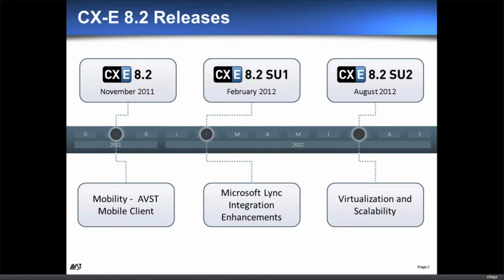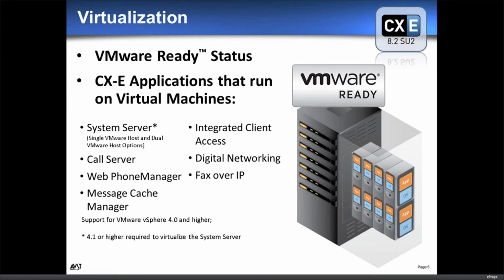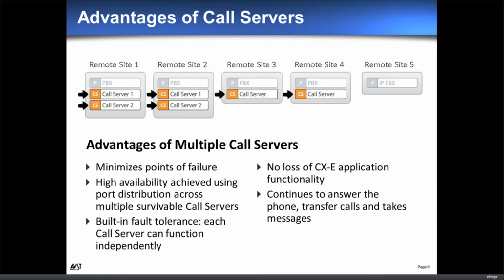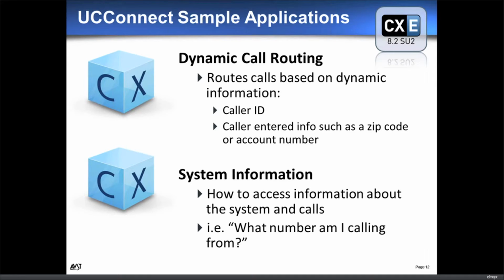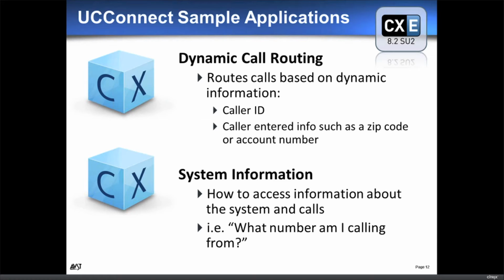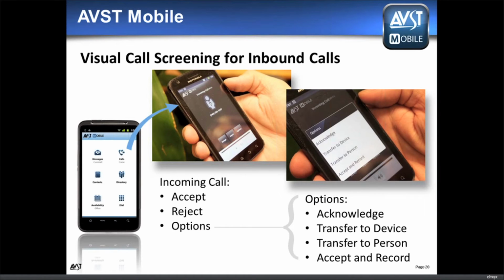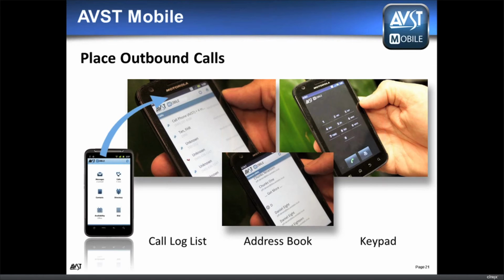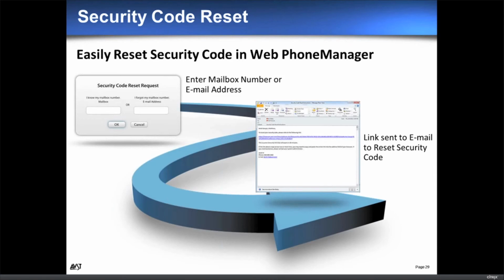AVST Webinar - What's new in AVST CX-E 8.2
CX-E 8.2 Releases 00:16
CX-E 8.2 Software Update 2 (SU2) 01:11
Virtualization 02:15
Scalability 04:27
Ideal Private Cloud Solution 05:05
CX-E Architecture 05:43
Advantages of Call Servers 06:27
CX-E Maximum Capacity 07:41
UCConnect Sample Applications 09:02
Real-world AVST Customers 12:26
AVST Mobile 13:33
iPhone and Android Navigation 13:58
Separates Personal and Business Communication 14:17
Single Number Reach 14:50
Number Protection 15:24
Visual Call Screening for Inbound Calls 16:02
Place Outbound Calls 18:06
Settings Management for Availability 18:44
View and Manage Voicemail Visually 19:20
Downloading from Android or iPhone 19:37
Telecom Your Skype for Business 20:03
AVST Intelligent Gateway for Microsoft Skype for Business 20:24
400+ Telephony Integrations 20:55
Security Code Reset for Web Phone Manager 21:37
Q&A 22:34
Thank You: 30:00

Calling all iPhone and Android users! Have you heard what is new in CX-E 8.2? AVST has released three software enhancements, making CX-E the most sought after upgrade and even attracting the attention of new customers.

- Got an iPhone or Android? AVST's native mobile clients transforms the most popular smartphones into your very own Personal Assistant. Plus support for the latest version of Google Android 4.1.

- Strengthens its industry leading Private Cloud UC platform, with expanded virtualization and 30% overall capacity increase.

Plus offers intelligent routing call to other subscribers according to their CX-E availability.

- New communication-enabled business process sample applications through UCConnect®...and more